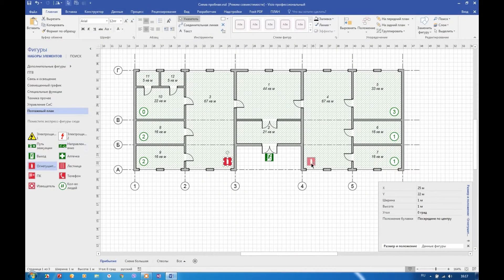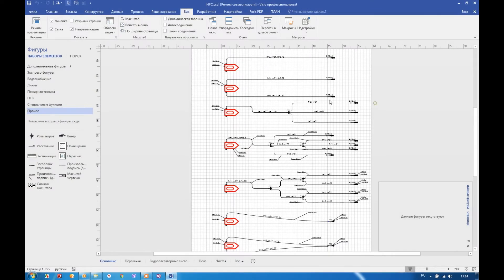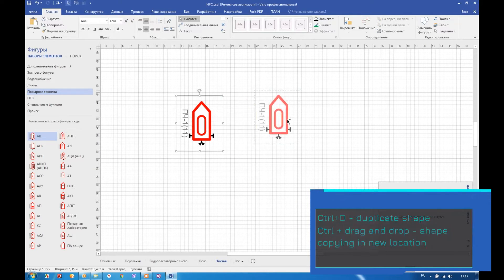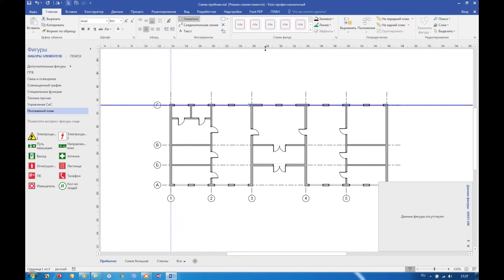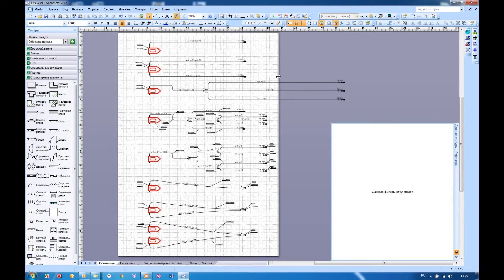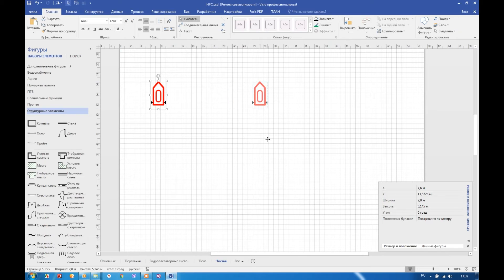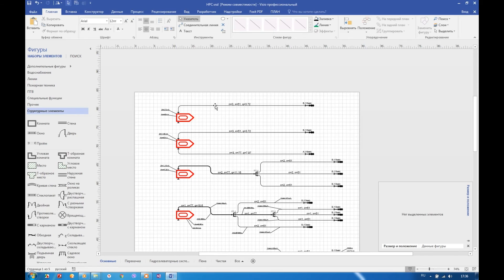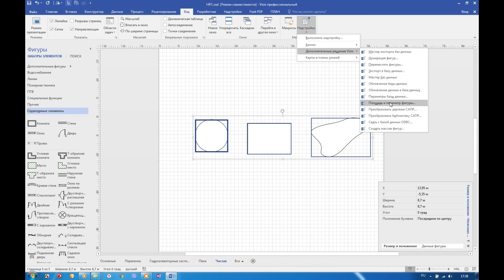Visio Top-10 Tricks and features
In this video showed set of best for my opinion tricks and features of MS Visio for beginners. This tricks will help not only makes your work easy but makes your Visio documents neater and tidy.
I have lot of clips about work with Visio on russian language for any level of users – from beginners to pro and VBA developers. If you want me to translate them into English too - write in comments. Thank you!